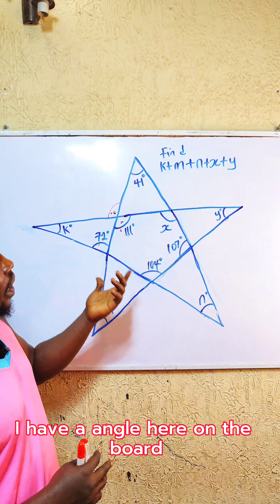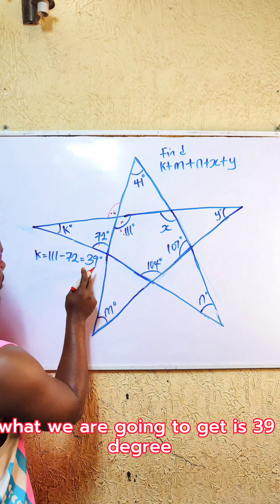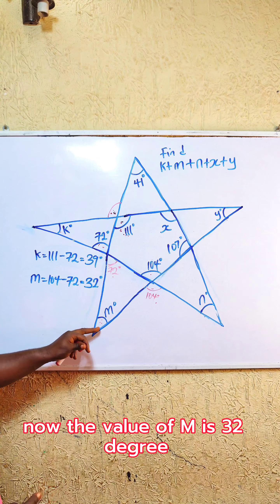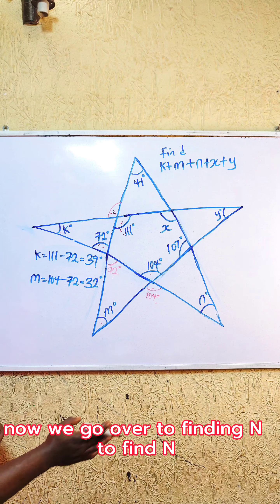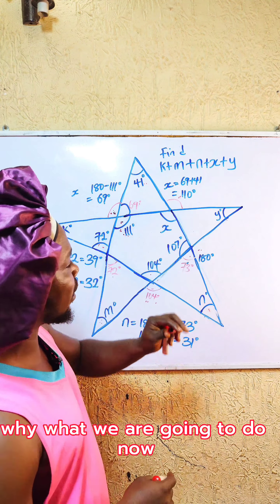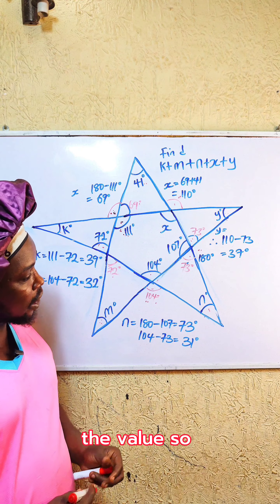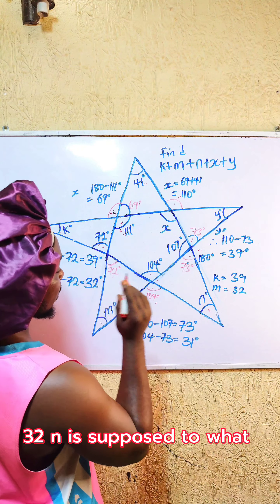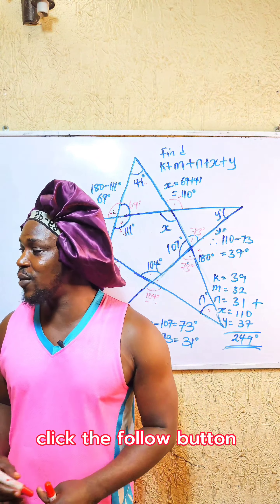How to get the missing angles and sum them up.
Find ,k find , Find N, Find X, find Y... How to solve angle in the fastest way and getting your answer.